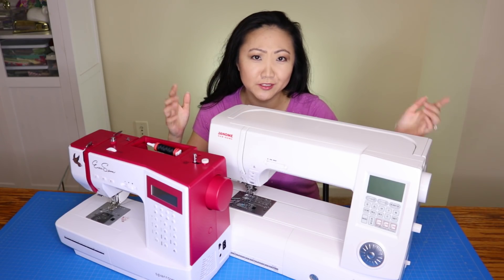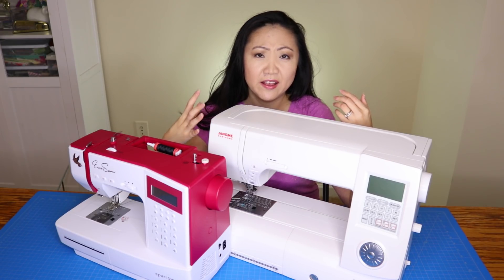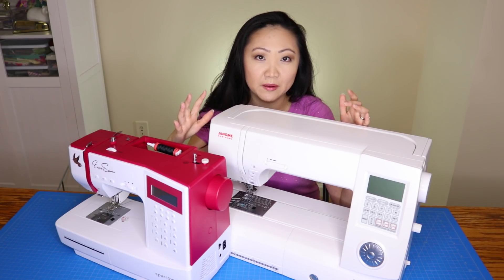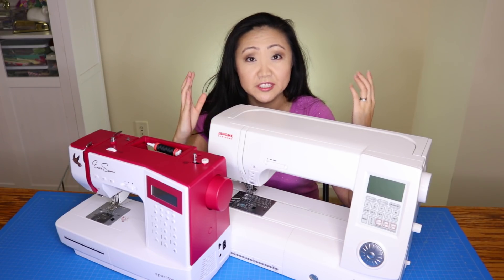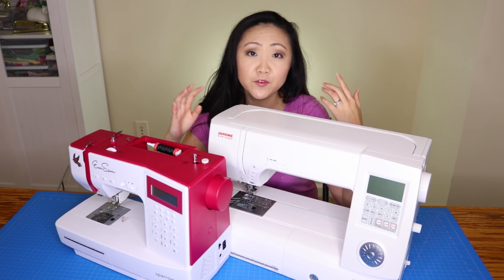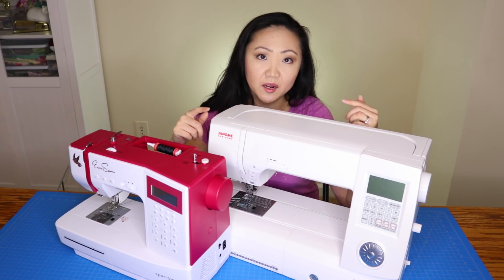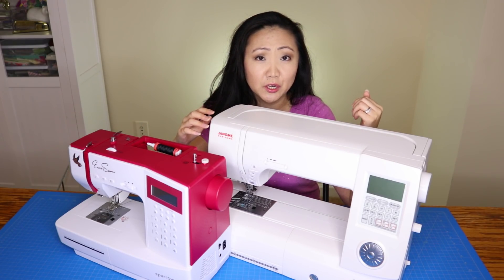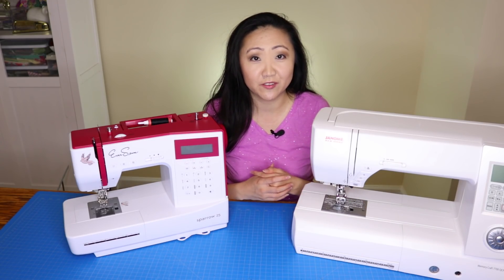How Much Money Should You Spend Buying a Sewing Machine? | SEWING REPORT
How much money should you spend on buying your first sewing machine? I share my own personal experiences with beginner to experienced sewist and how I made purchasing choices for sewing machines.
Do you need an expensive sewing machine? Should you buy the cheapest sewing machine available?
Sewing machines range in prices under $100 to over $10,000+!
Hopefully this video helps you navigate the retail world of sewing machines.

Janome MemoryCraft 7700 Sewing Machine (hard to find new, but the Janome Skyline series is a good, lower priced alternative)

Brother SE400 Combination Computerized Sewing and 4x4 Embroidery Machine

Singer 201-2 (vintage, bought on eBay)

Sailrite Heavy-Duty Ultrafeed LSZ-1 PREMIUM Walking Foot Sewing Machine